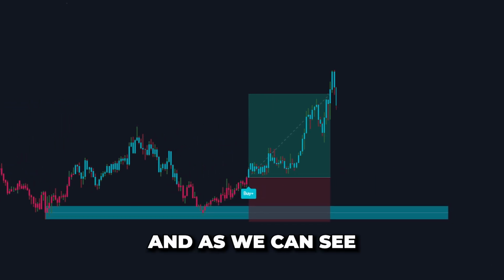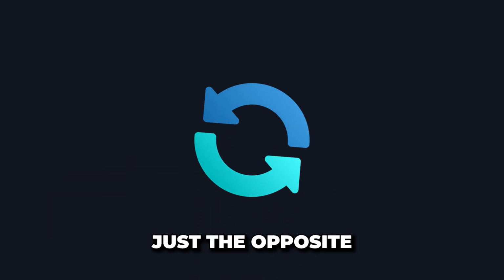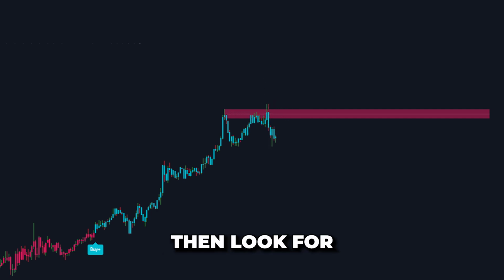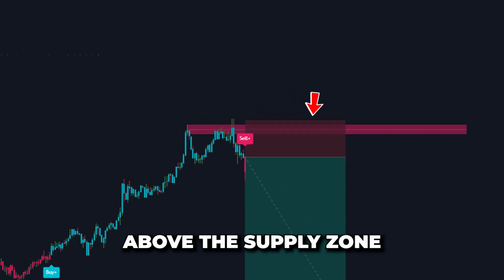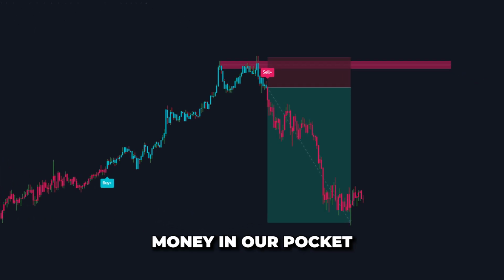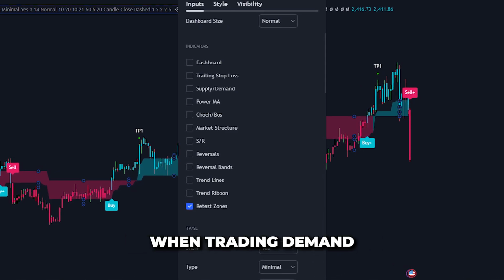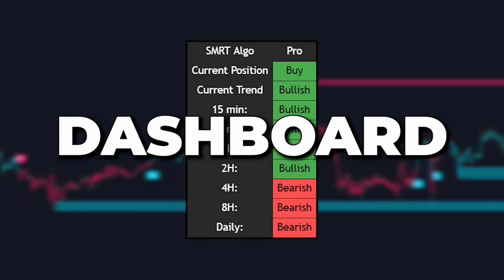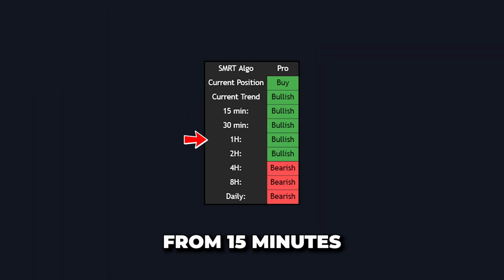SIMPLE Supply and Demand Trading Strategy THAT WORKS